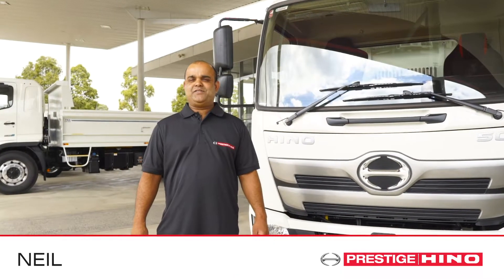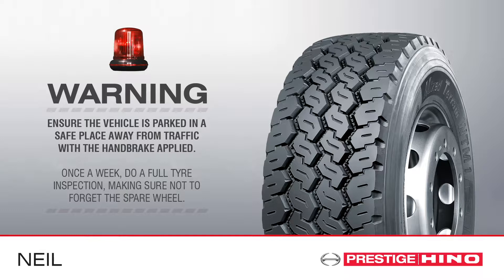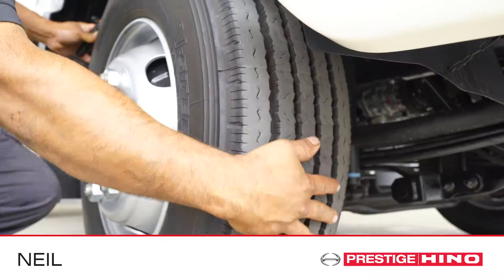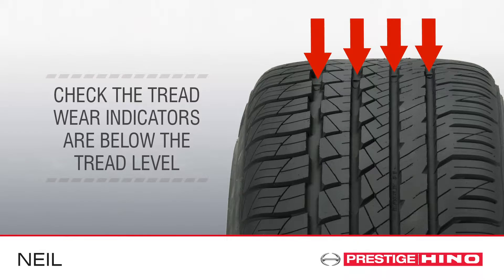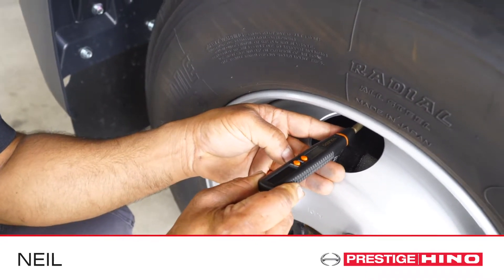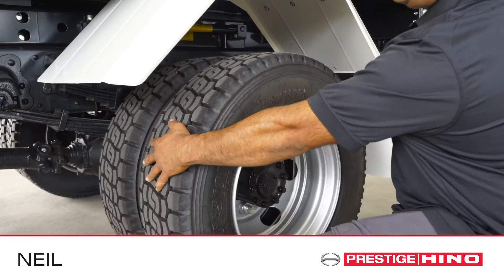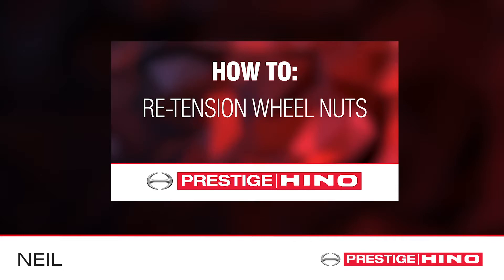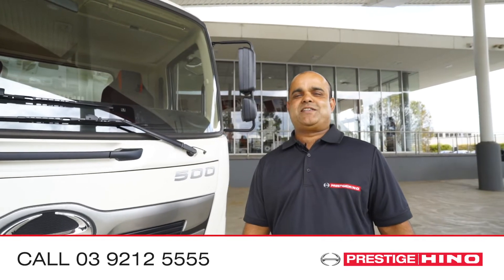How To Inspect your Tyres